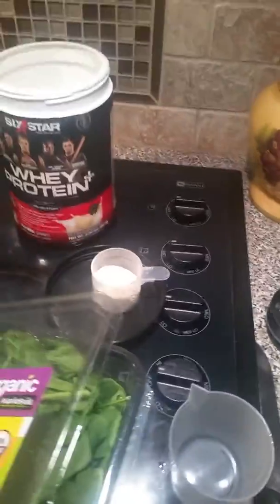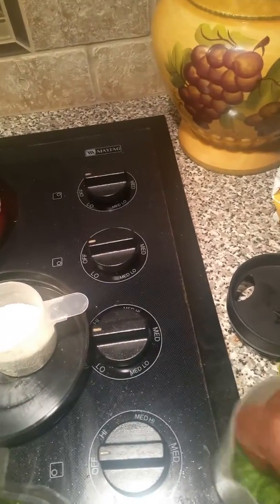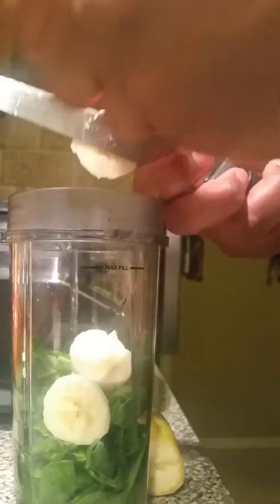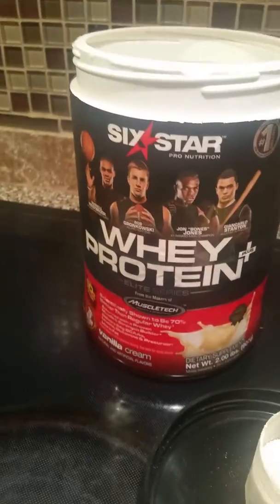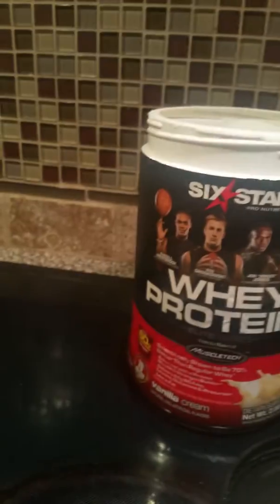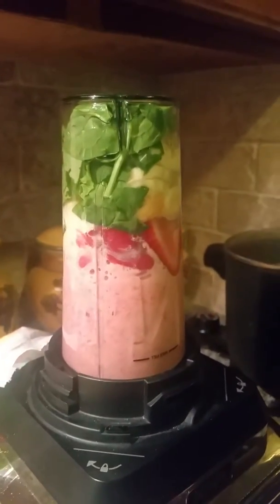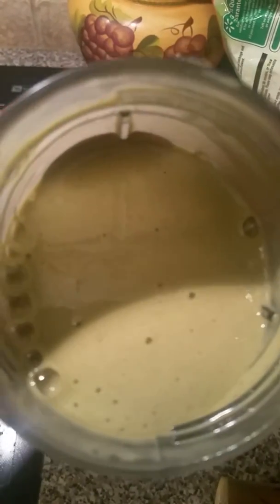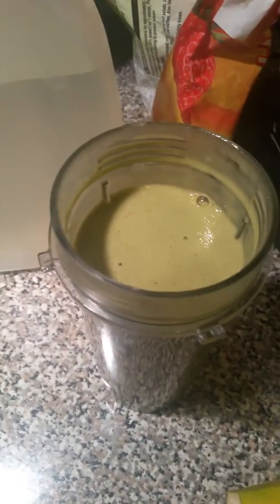Green smootie recipe meal replacement shake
Green smootie meal replacement shake